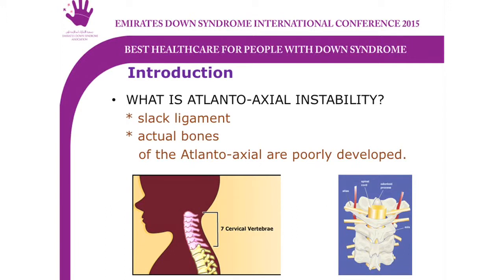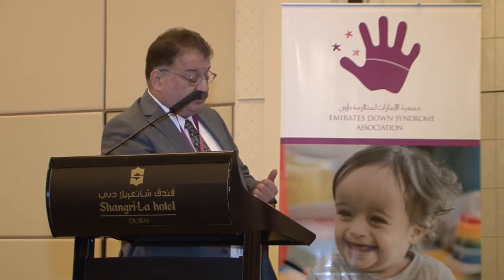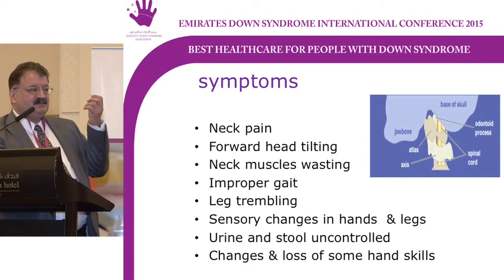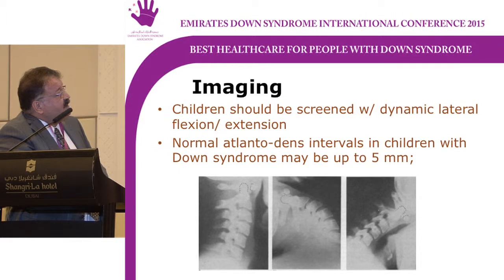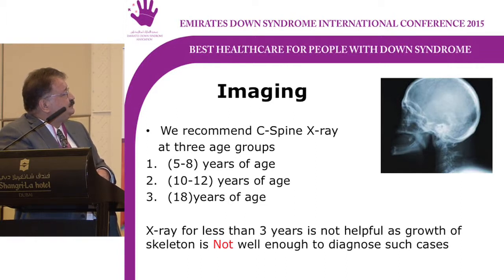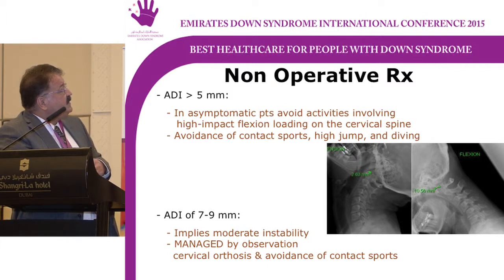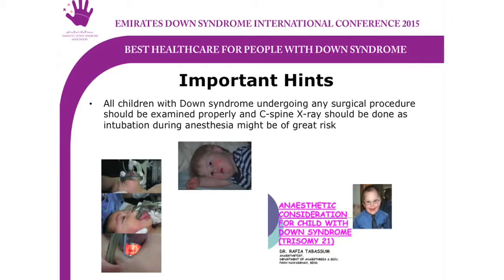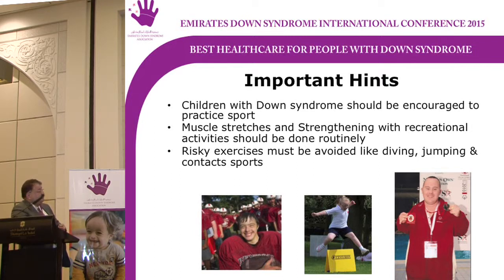EDSIC 2015 Atlanto axial instability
Emirates Down Syndrome International Conference 2015
Atlanto axial instability
Dr. Issam Mardini
Emirates Hospital - UAE